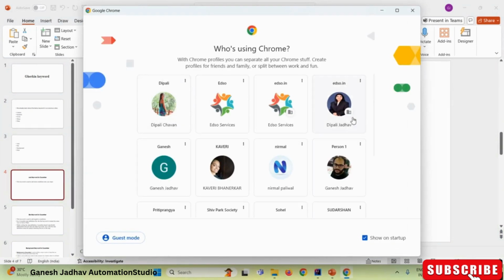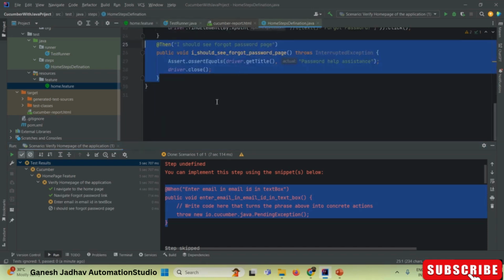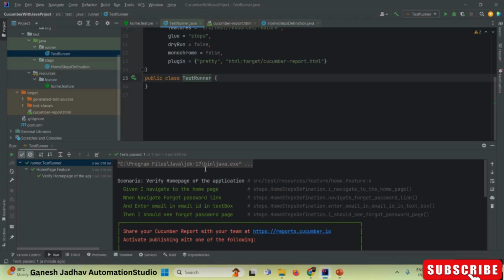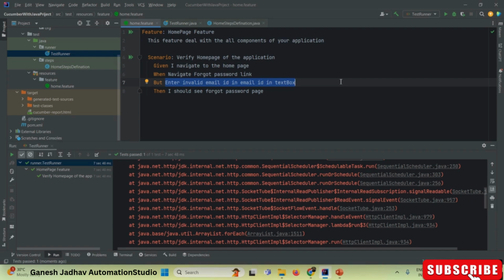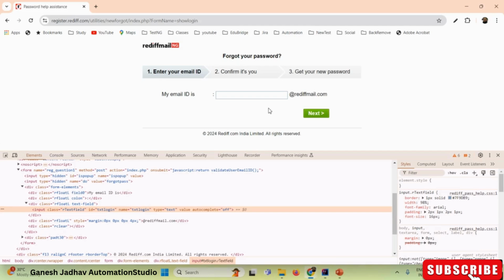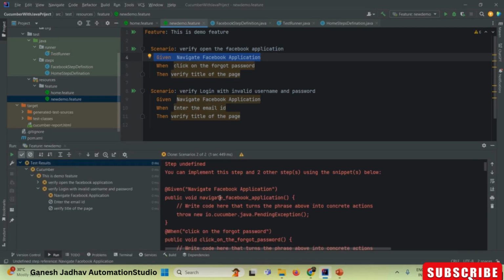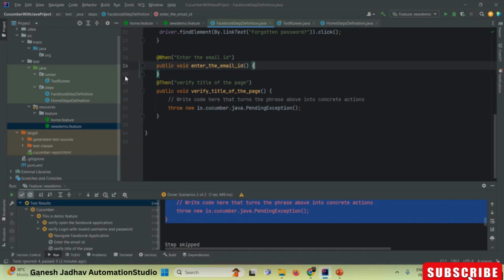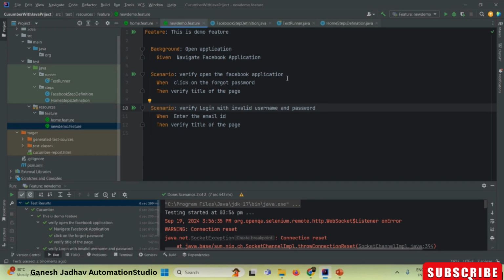Cucumber Keyword {And, But, Background} || Part 4 || Ganesh Jadhav AutomationStudio